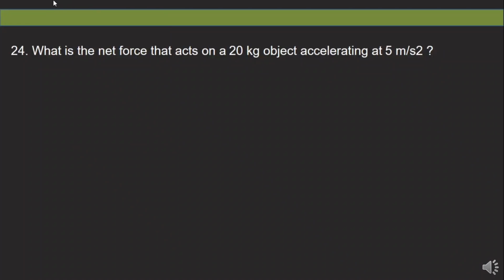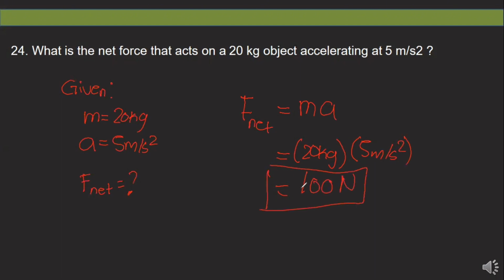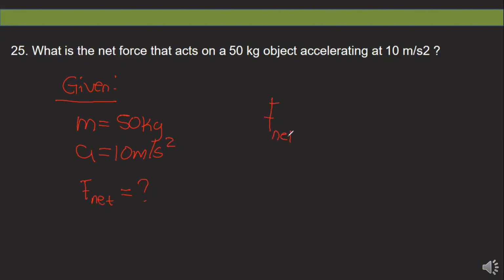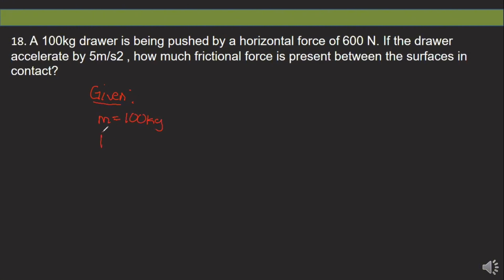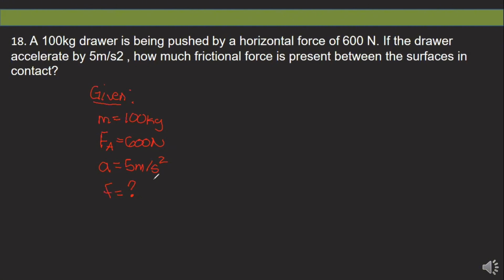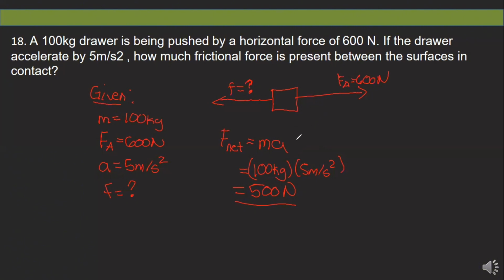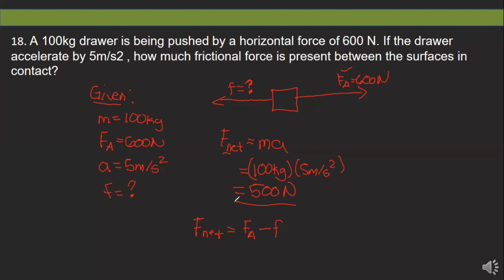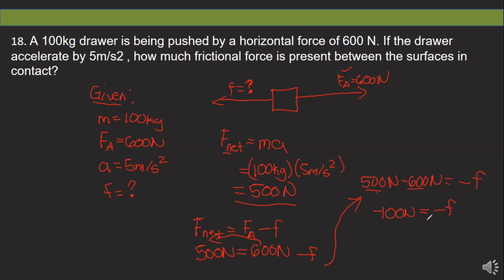How to Solve Newtons 2nd Law of Motion| Sample problem with solution